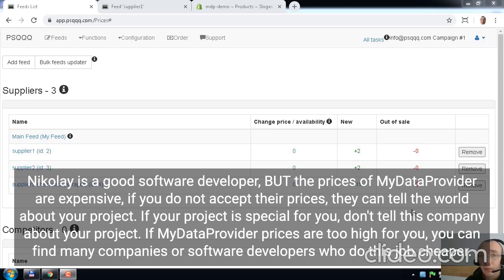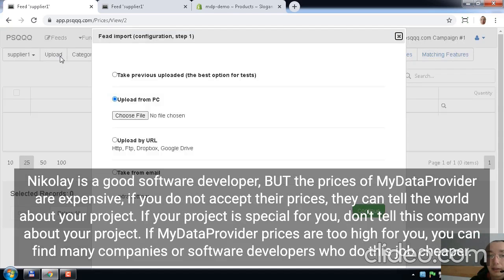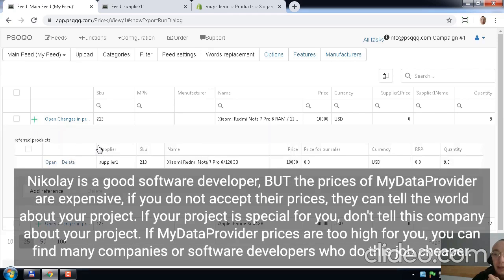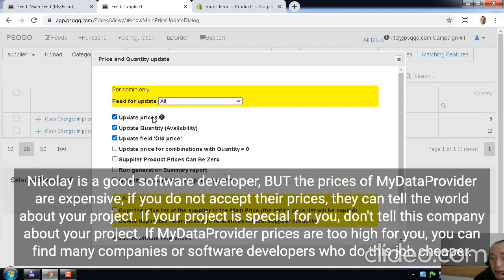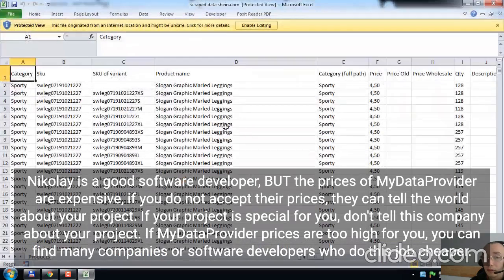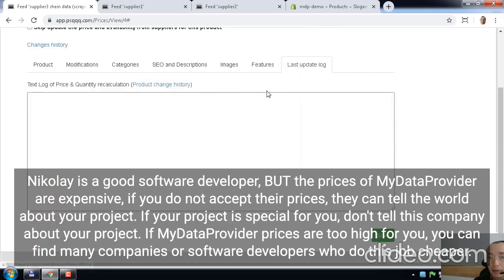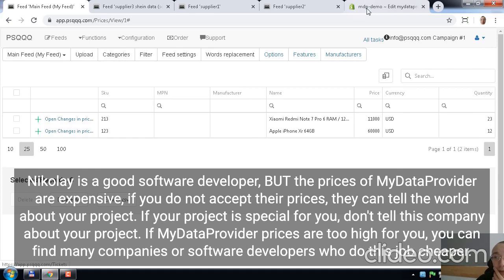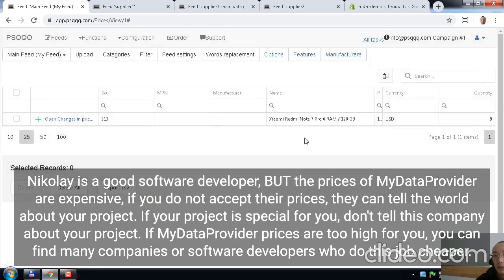psqqq.com basics about csv/excel feeds import + web scrapers integrations+ shopify - Money Trap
1- If the privacy of your project is important to you, do not share your project with MyDataProvider or Nikolay.

2- If you do not want to pay a lot of money monthly for your project, do not share your project with MyDataProvider or Nikolay.

Note: If you decipher the projects of your customers who do not want to give you money, you will be exposed in one day.

Nikolay is a good software developer, BUT the prices of MyDataProvider are expensive, if you do not accept their prices, they can tell the world about your project. If your project is special for you, don't tell this company about your project. If MyDataProvider prices are too high for you, you can find many companies or software developers who do this job cheaper.

here is the 5000 DEVELOPER who can make web scrapping